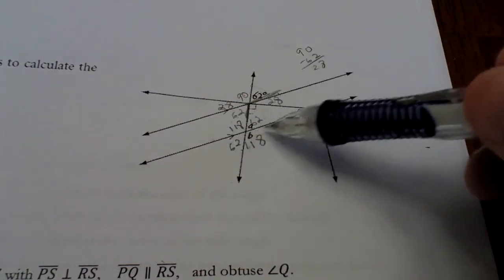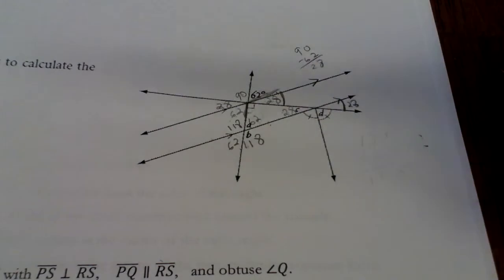Chapter 3 Test Part IV angles